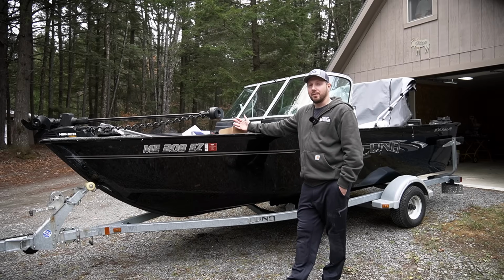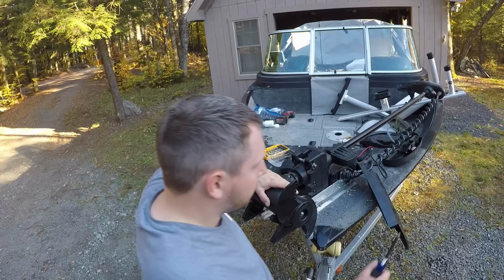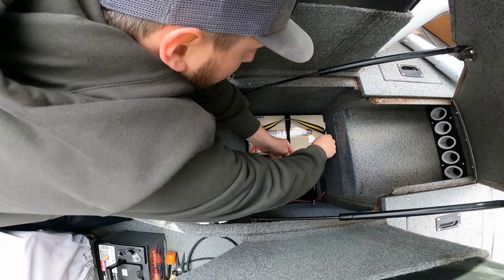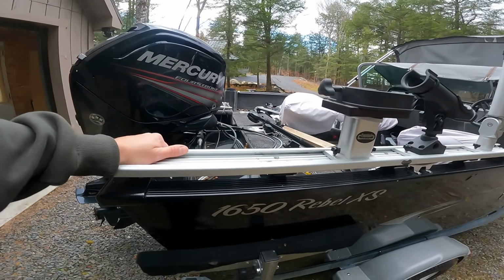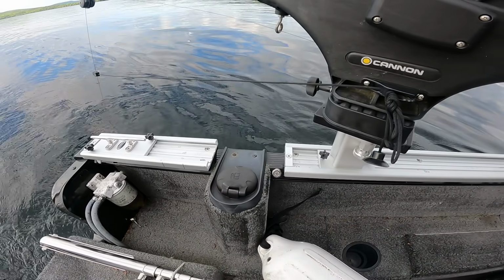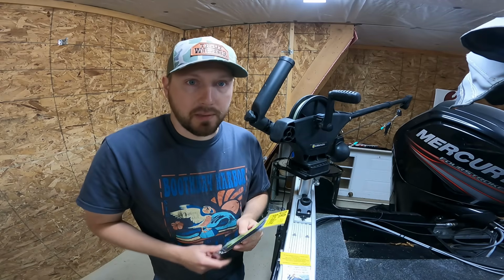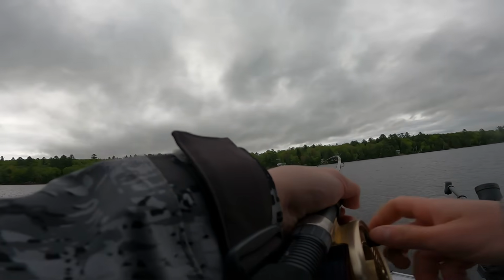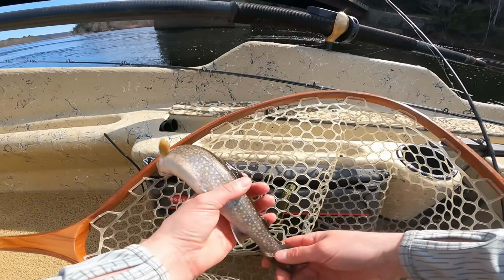Doing Upgrades To The LUND - Boat Setup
This is how I set up my Lund Rebel for trolling.
My P.O.Box:
Trout Whisperer Tackle Co.
P.O.Box 445
Oakland, ME 04963

My Trolling Gear:
Trolling Motor Battery
Lund Rod Mount
Downrigger Swivel Base
Dowrigger Base Mounting Plate
Downrigger Rods
Downrigger Rod REELS
Downrigger Release
Landing net
Fish finder mount kit
Braided Downrigger Line
Tripple Rod Holder
Single Rod Holder
Traxstech Downrigger Swivel base extension
Aluminum Rod Holders: Traxstech
Trolling Fly Reel
Leadcore Reel
Lead Core Line
Retractable Pliers Mount
Planer Boards
Fish Bat
Spoons and other gear (tell them I sent you)
Pine State Sport Supply (tell them I sent you)